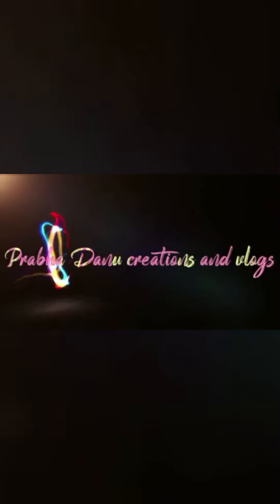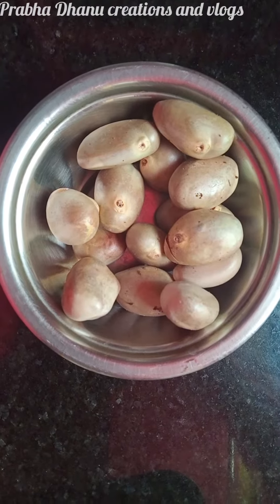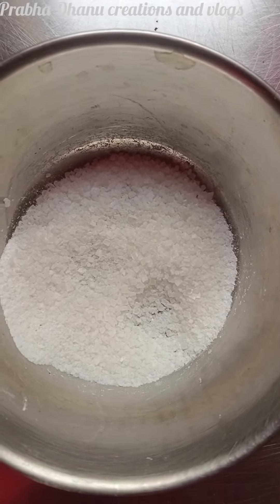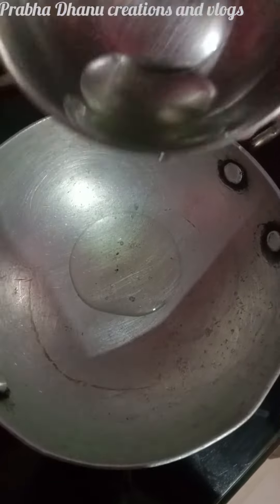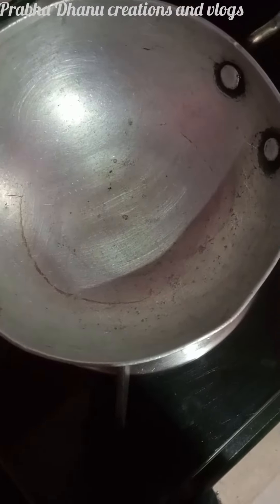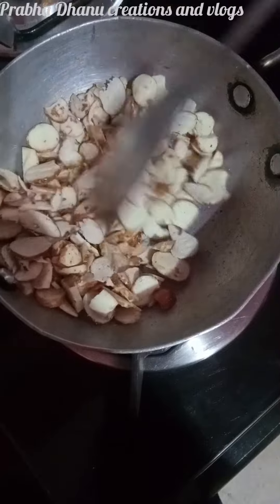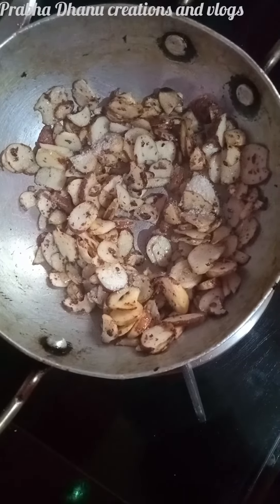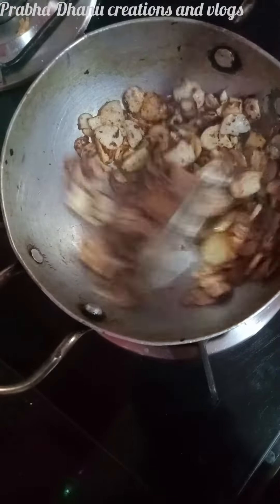ಹಲಸಿನ ಬೀಜದ ಚಿಪ್ಸ್.jackfruitseedrecipe chips snacksrecipe prabha Dhanu